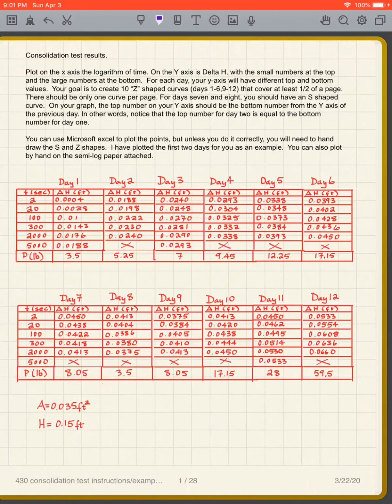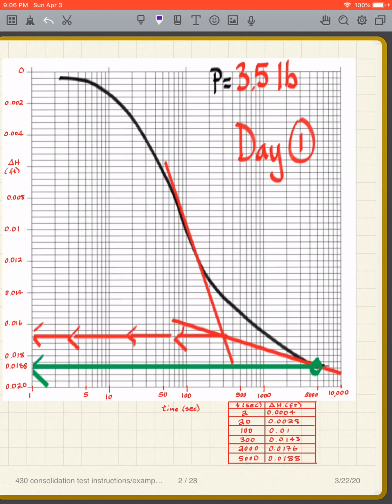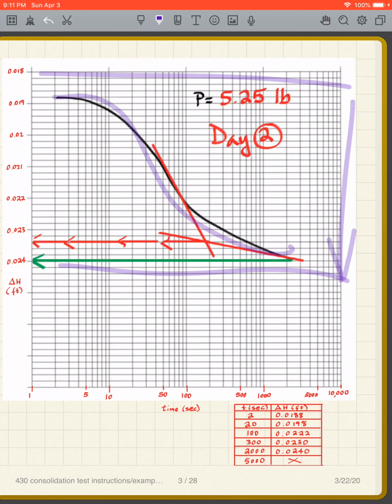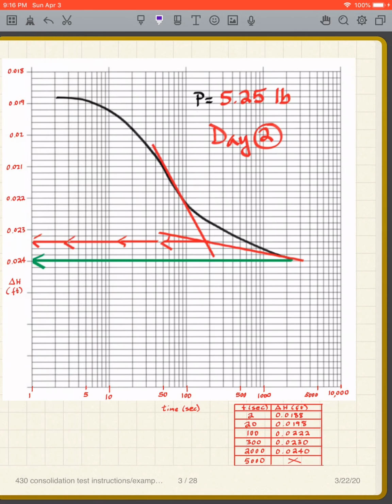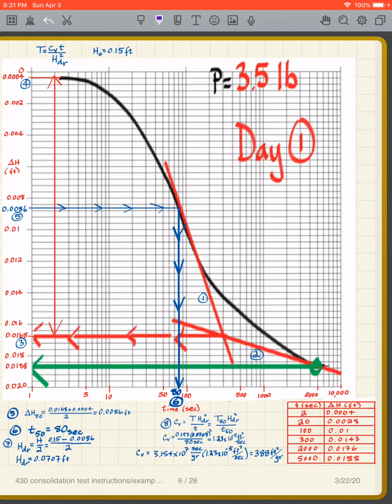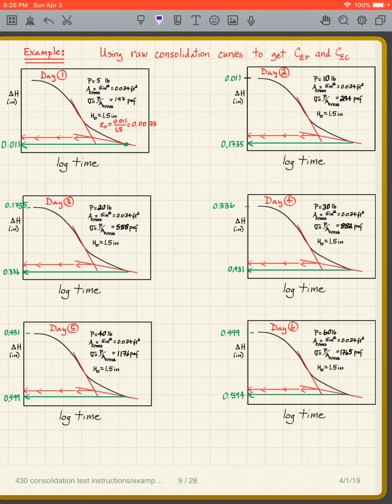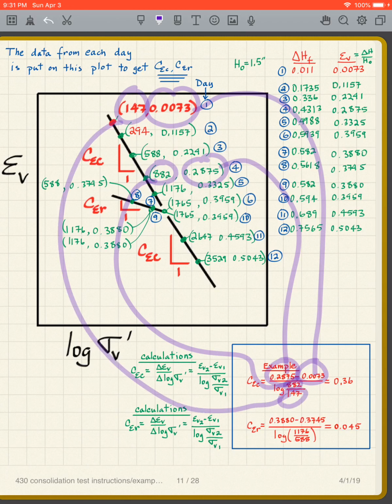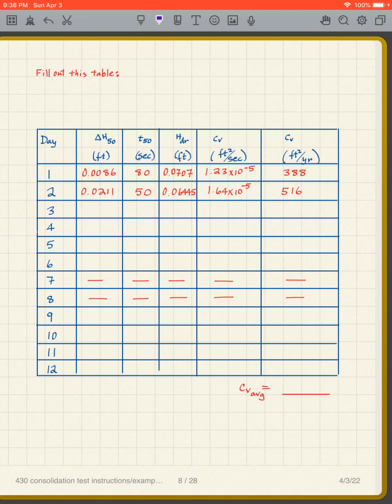430 Consolidation Lab test data evaluation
How to calculate the coefficient of consolidation and C-eps-c and C-eps-r from raw test data.